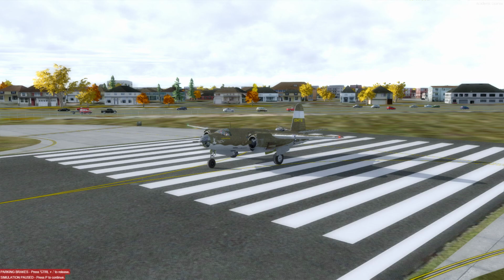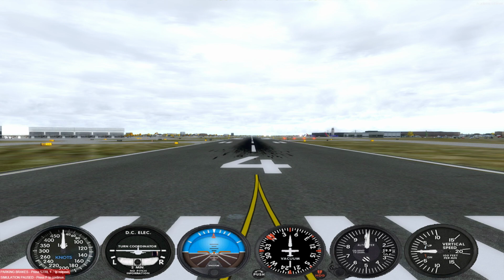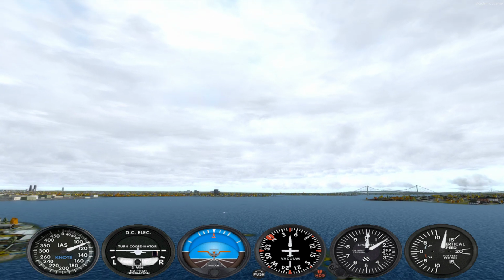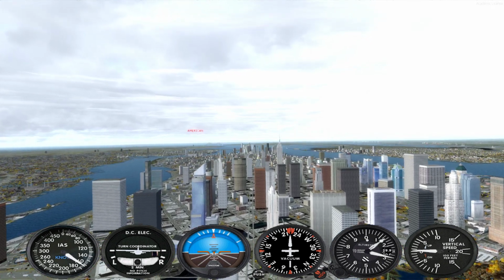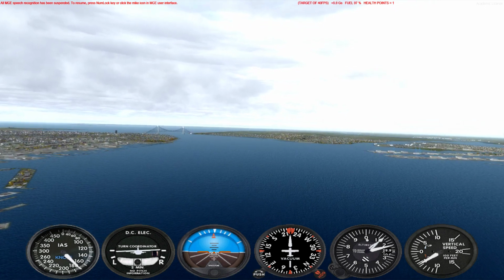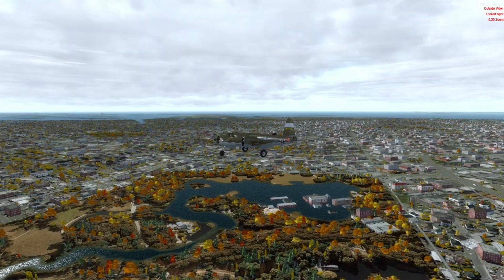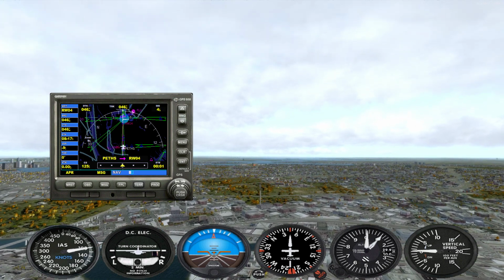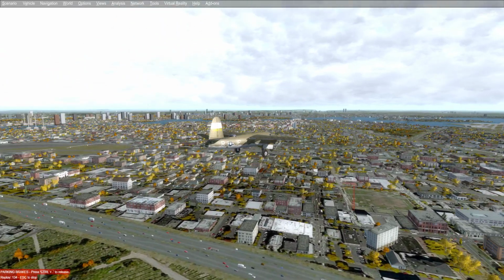How to fly a traffic pattern at Laguardia RW4 over the Hudson River in a B26 Bomber.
In this video I show you how I fly traffic patterns using a little help from the auto pilot so I can view the scenery around as well.
I am using P3D because it works great for me.
I take off in the Marin B26 bomber on runway 4 at LaGuardia Airport in New York.
You will see the city sky line as well as the Hudson River.